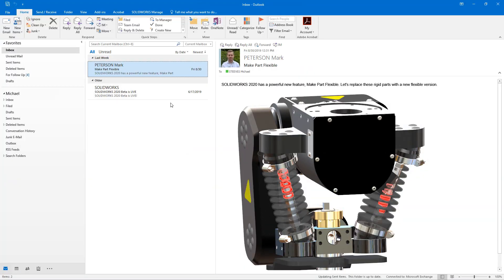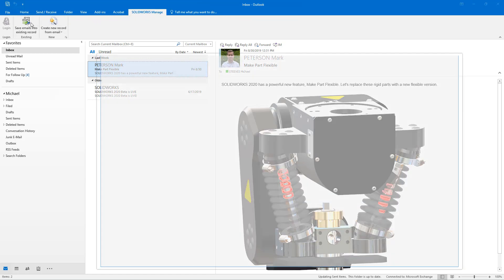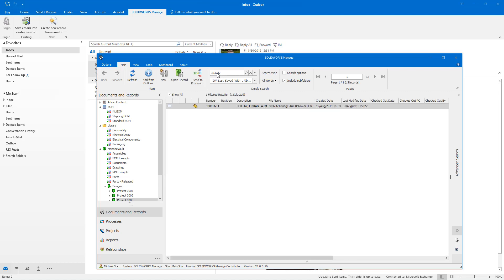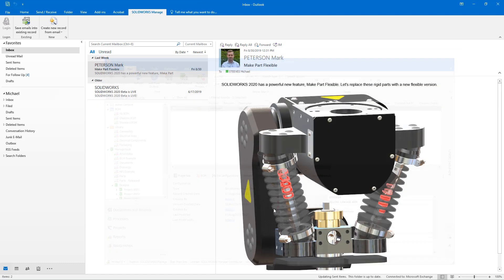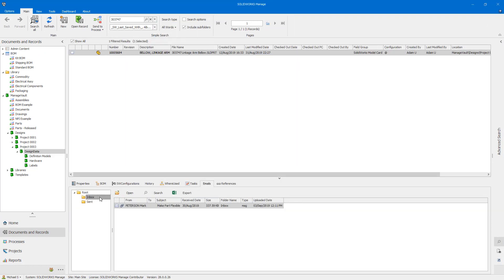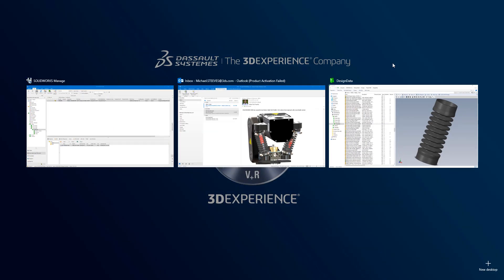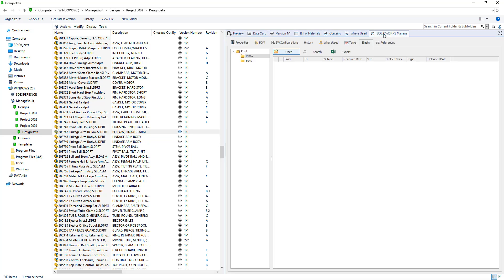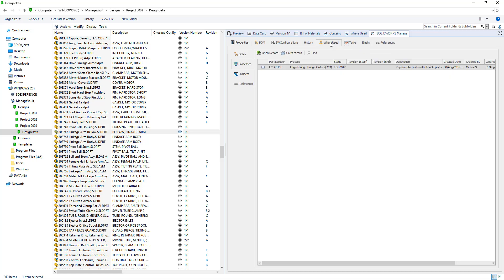What's New in SOLIDWORKS Manage 2020 - Outlook and PDM Integration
What's New in SOLIDWORKS Manage 2020 - Outlook and PDM Integration. Aggregating data and information from a variety of sources is made easy with SOLIDWORKS Manage 2020 by introducing integration with Microsoft Outlook and expanded integration with SOLIDWORKS PDM. Emails can now be saved directly in SOLIDWORKS Manage so that they can be referenced in the future without searching. When working in SOLIDWORKS PDM, emails and all the other information captured in SOLIDWORKS Manage are now accessible in the Manage tab in your File Explorer Vault View.